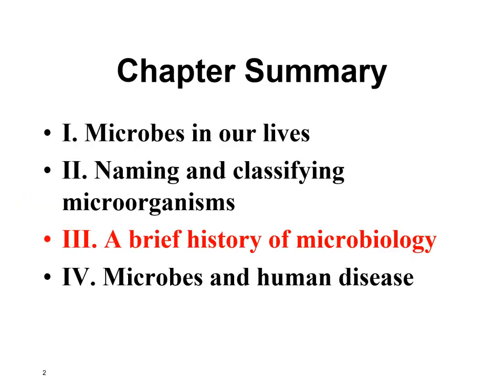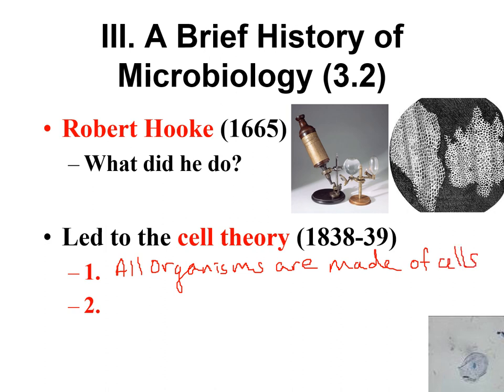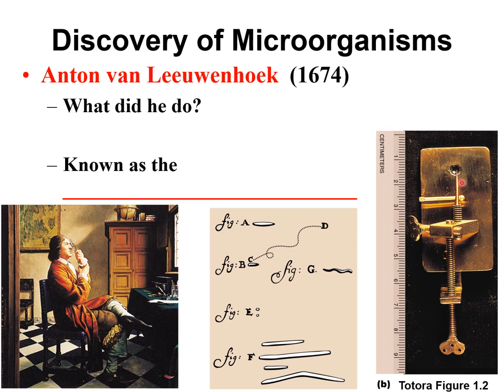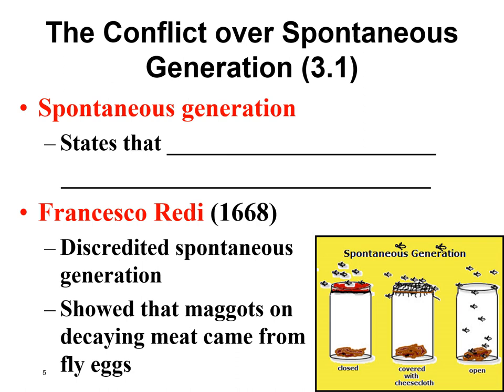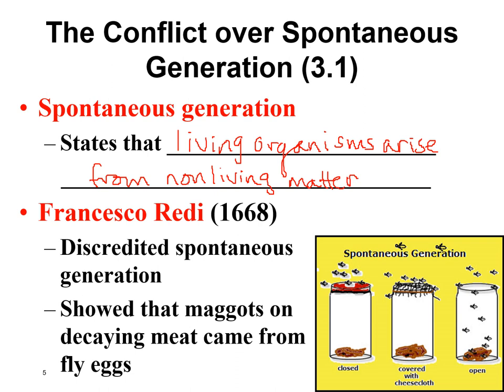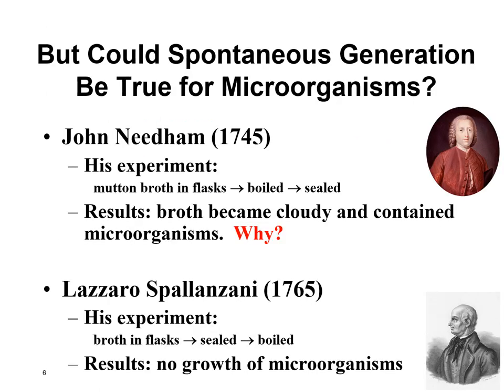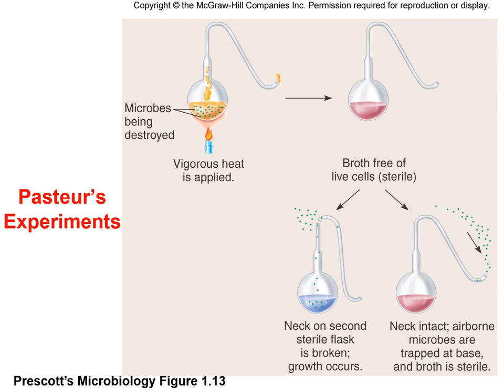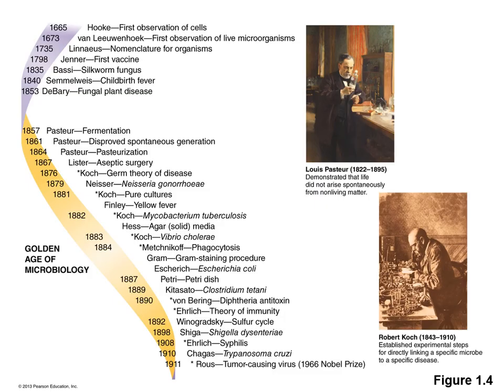2060O Ch1 History of Microbiology Part 1 Audio